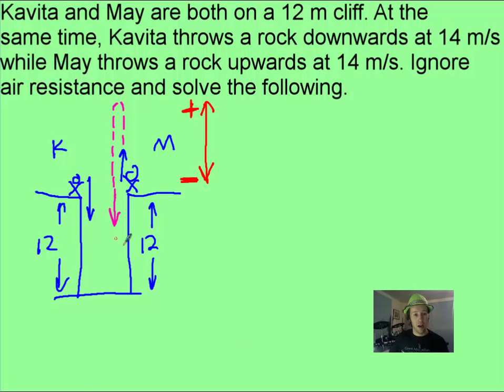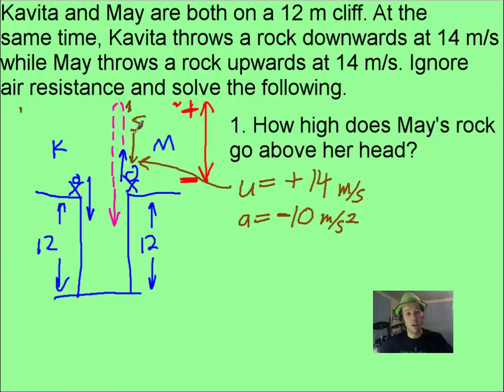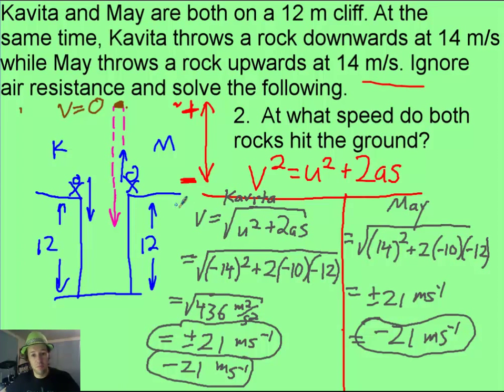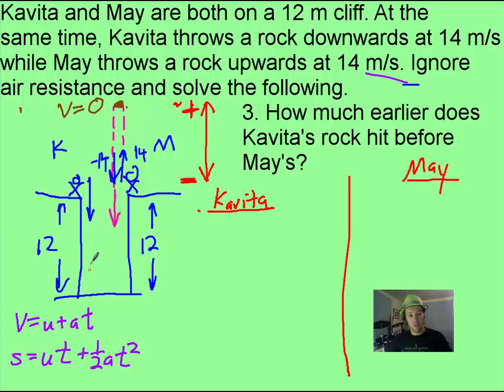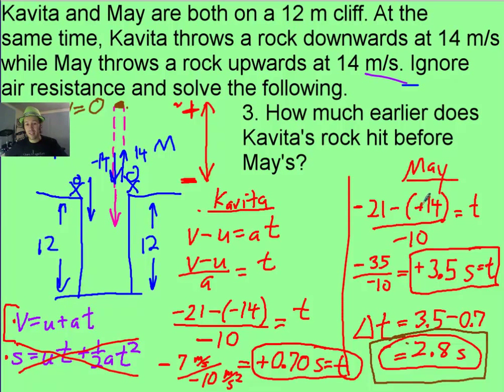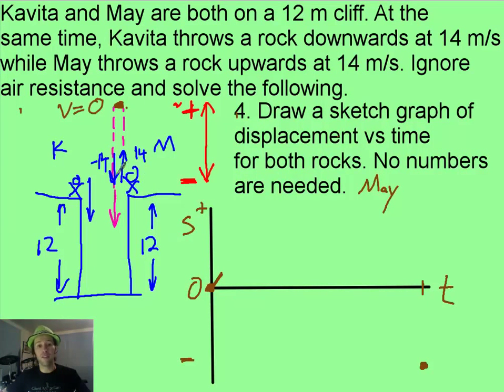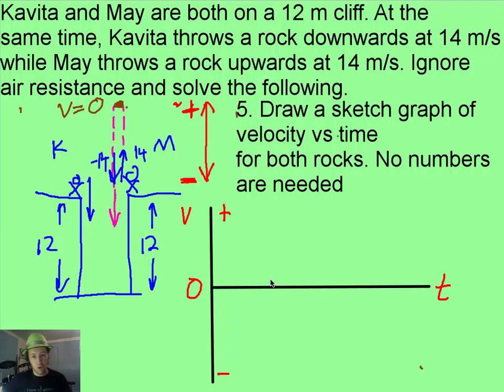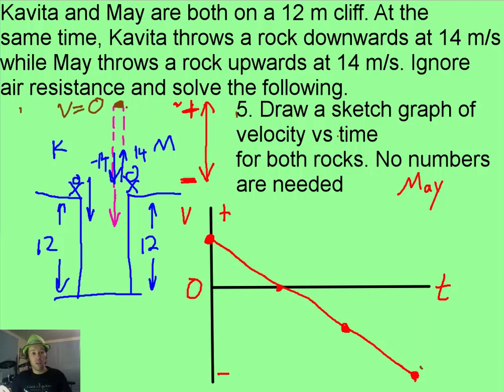vid 2, topic 2, kinematic projectile problem and how to solve